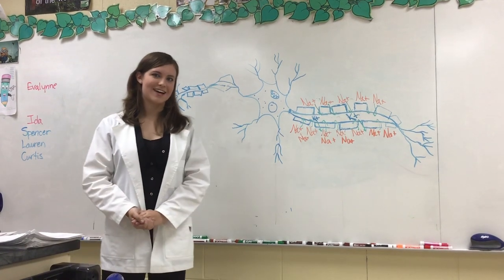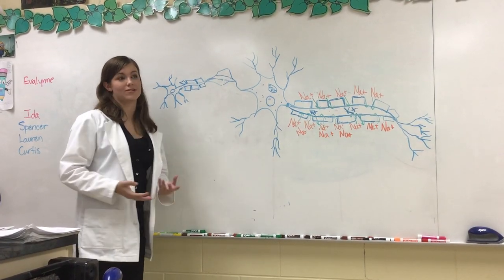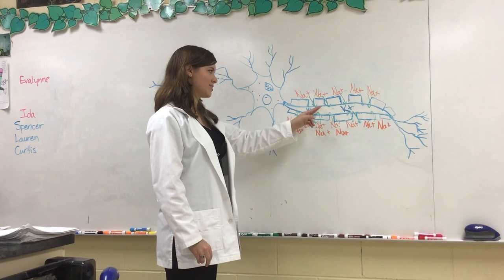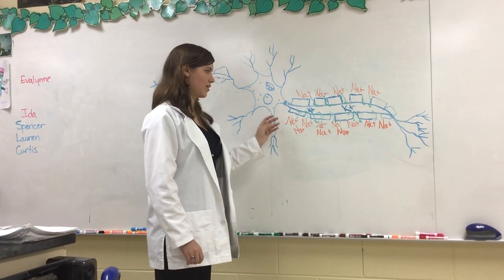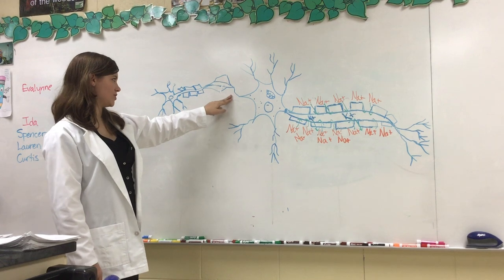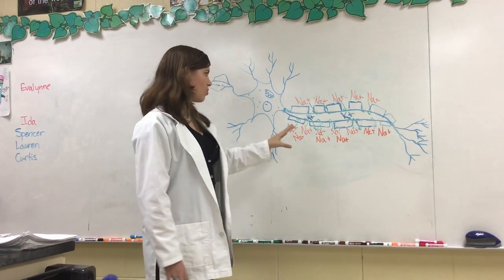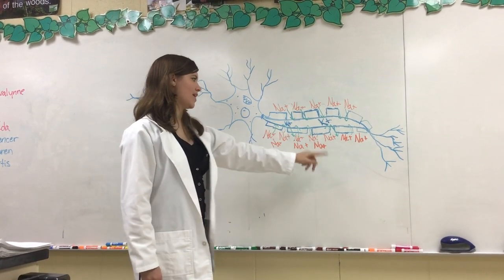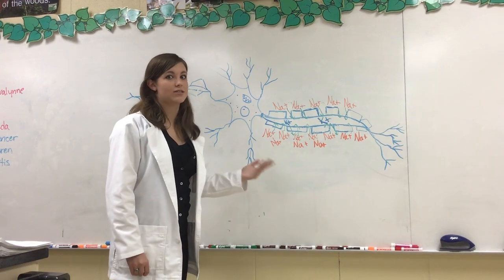Breakthrough Junior Challenge Entry 2019- Elizabeth Bennett: Nerve Impulse Conduction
I explain all about nerve impulse conduction in my entry to the 2019 Breakthrough Junior Challenge scholarship! Hoping for the best :)